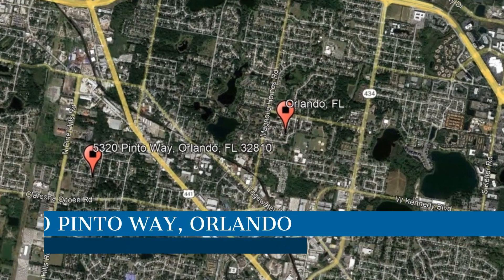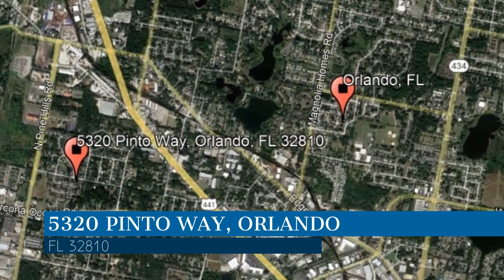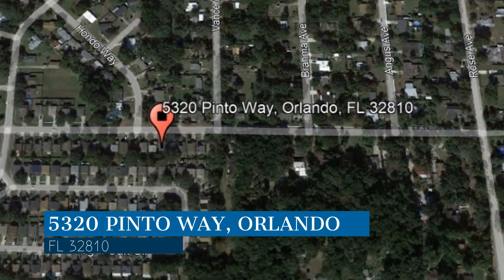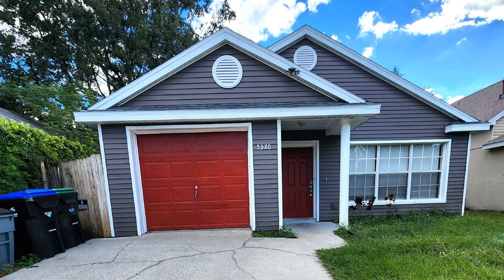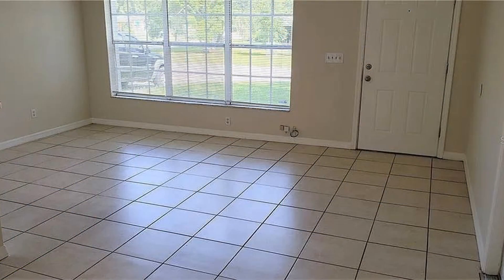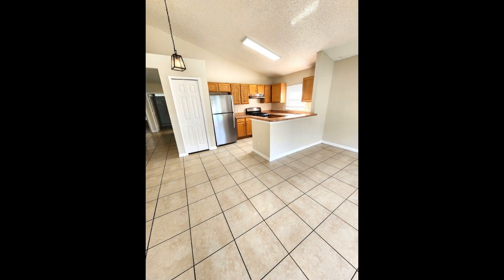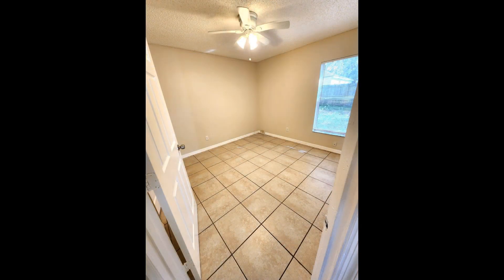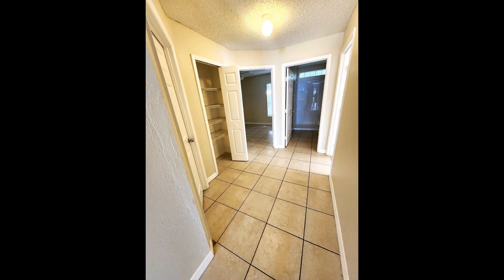Orlando Homes for Rent 3BR/2BA by Sand Dollar Property Management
This 3-bedroom, 2-bathroom home in Orlando, Florida features plenty of space for comfortable living. Step inside and be greeted by a stunning open floor plan, designed to make entertaining a breeze. The vaulted ceilings create an airy and inviting atmosphere, letting natural light flood the space. The wood kitchen cabinets add a touch of elegance and provide ample storage for all your culinary needs, ensuring that your daily routine is as efficient as possible. In addition, the fenced backyard offers a private oasis where you can unwind and relax after a long day or host memorable gatherings. Hurry! This may be it.

Looking for a property manager in Orlando? We do property management!

BY INVESTORS, FOR INVESTORS

Our goal is to maximize the return on investment for our clients AND provide quality housing for our residents. It is called property management, but we call it asset management and protection - of your building and your cash flow. Our mission is to offer personalized and professional services to both our owners and residents by building strong relationships, utilizing the latest technology, implementing effective marketing strategies, and following consistent systems all with honesty and integrity throughout every facet of our business. We strive to stay on top of market changes and industry trends and adapt accordingly.

We DO endeavor to provide exceptional service and results!